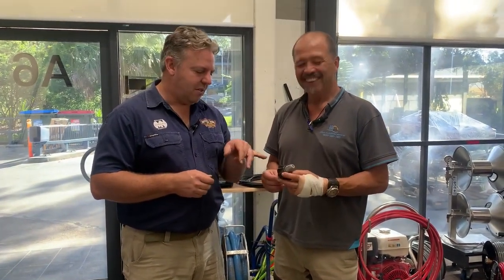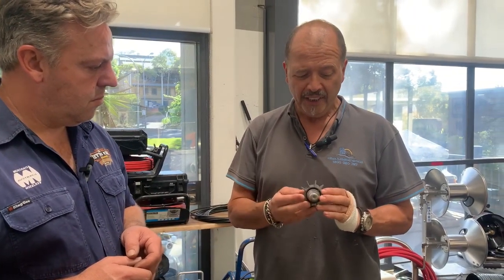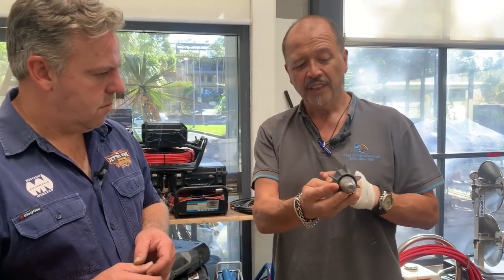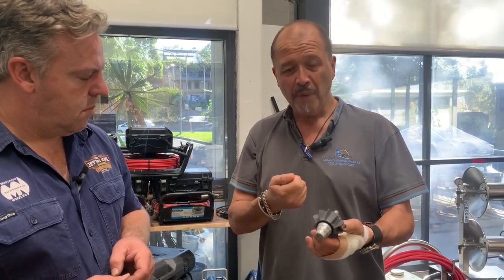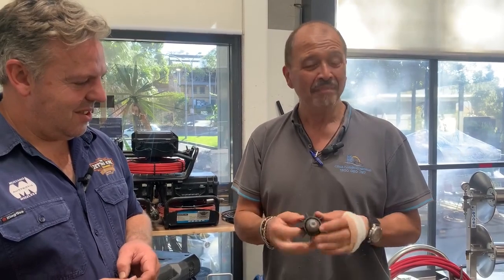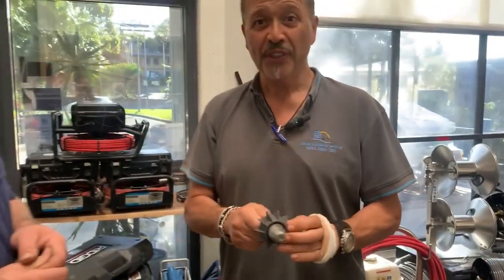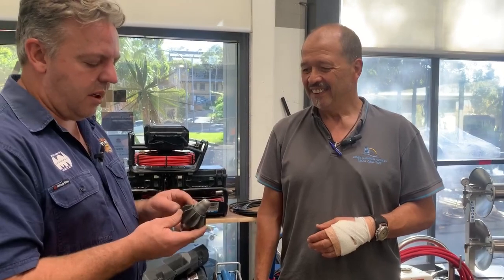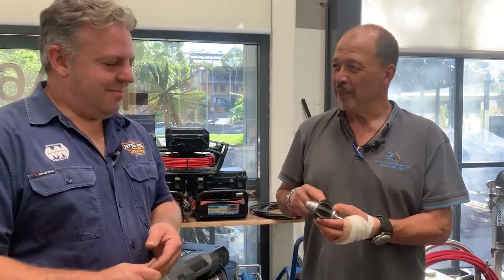JetEx SS Skid Review with Glen and Cesar.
Cesar lets us know just how much the JetExSS Skid Guide has improved nozzle performance.